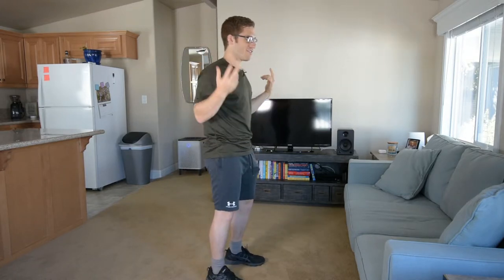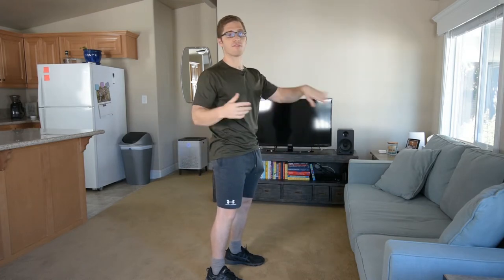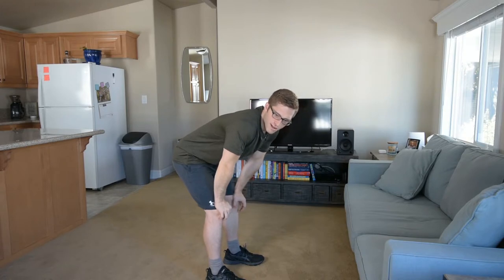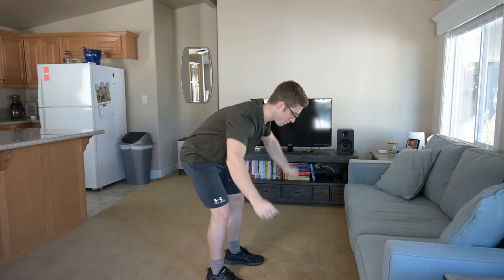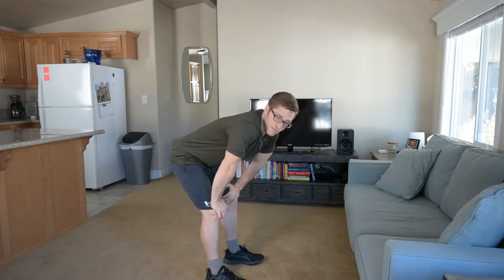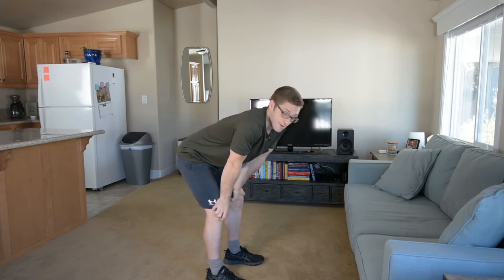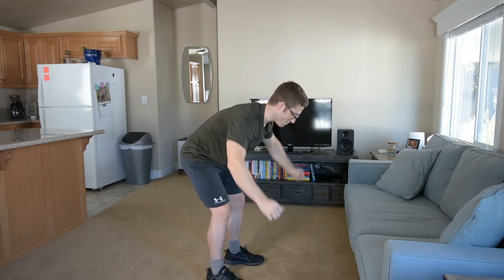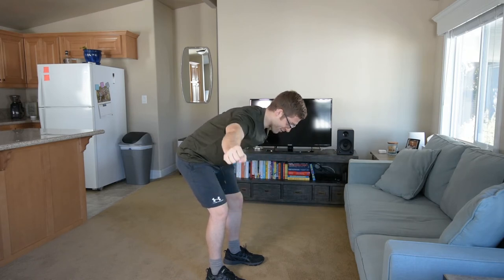Bent Over Reverse Fly